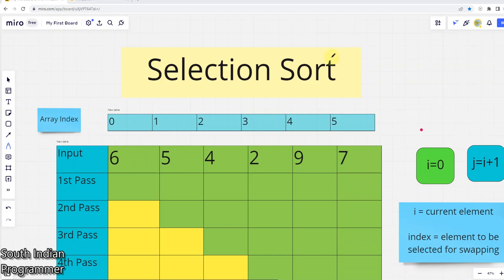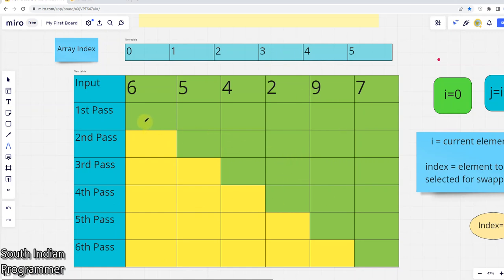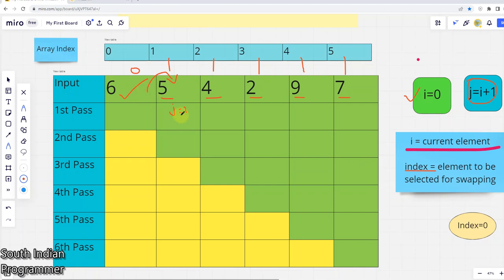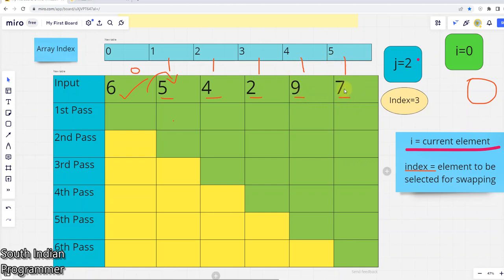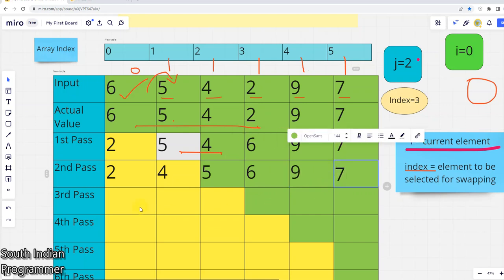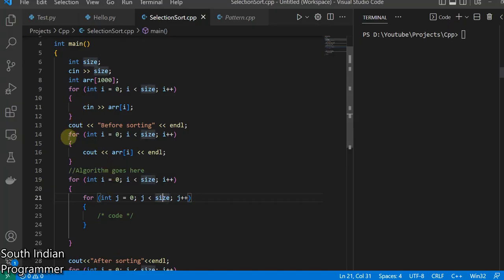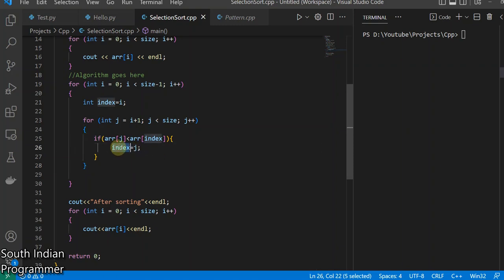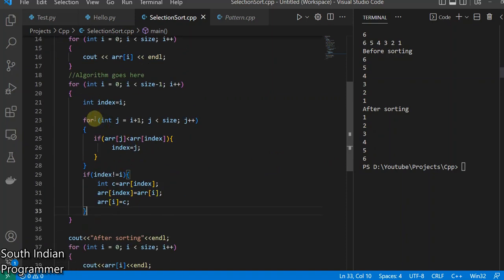Coding Interview Preparation : Selection Sort in C++